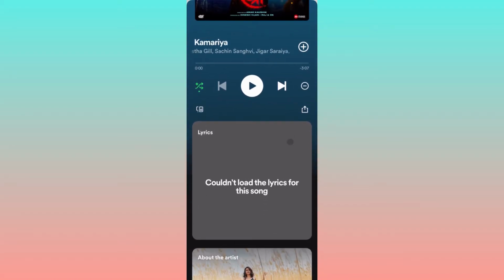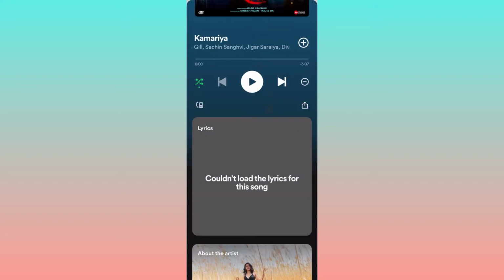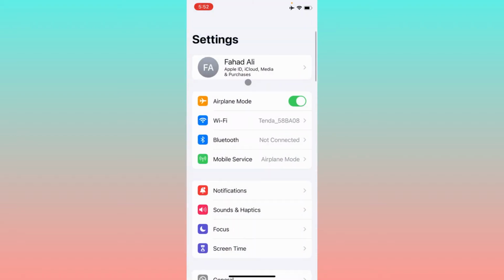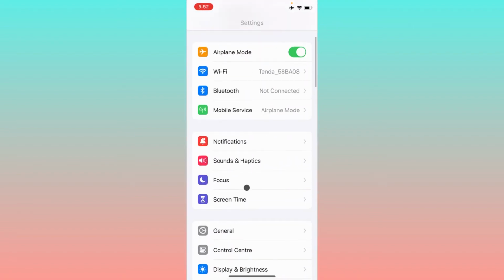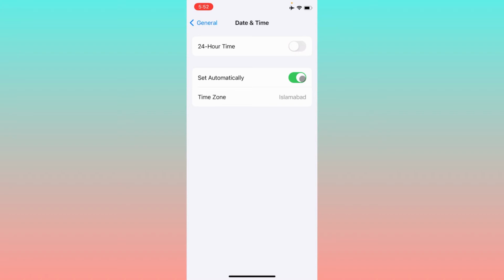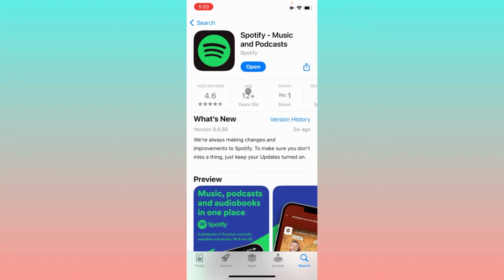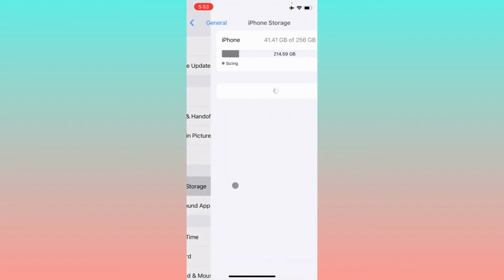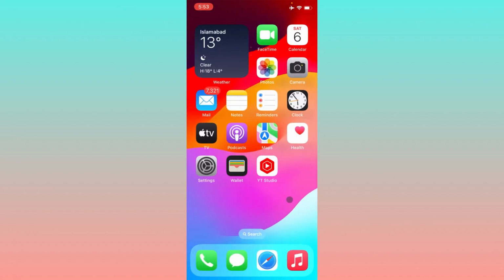How to Fix Spotify Lyrics Not Showing iPhone | Spotify Couldn't Load The Lyrics For This Song (2024)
In this video, I will help you to fix spotify lyrics not showing. Please watch till the end.